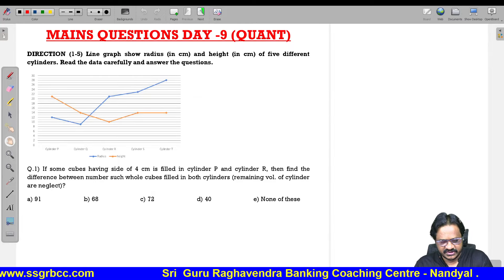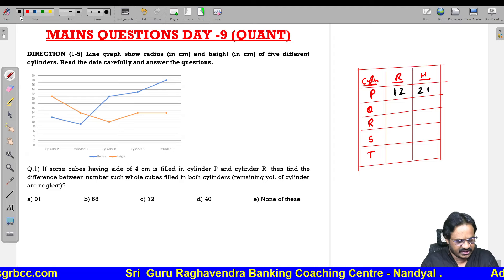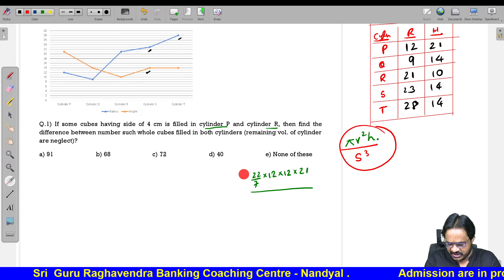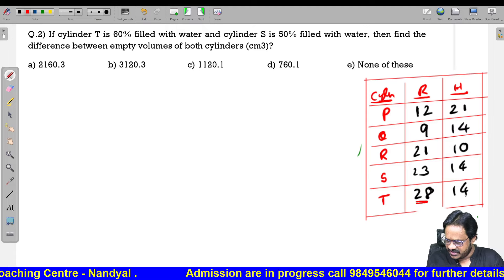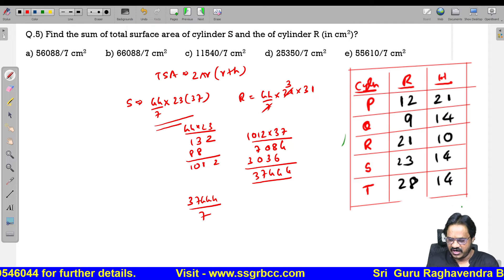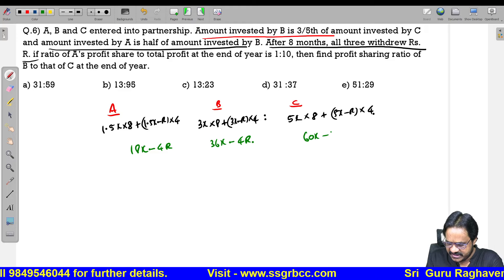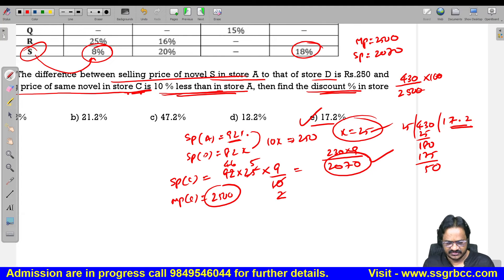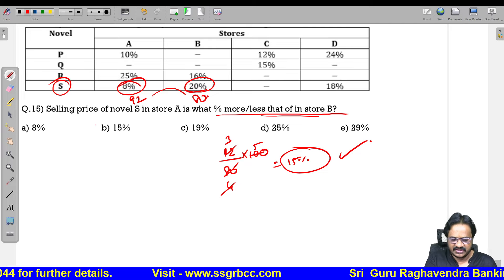# MAINS MARATHON DAY- 9 (QUANT) BY P. MOULALI REDDY #